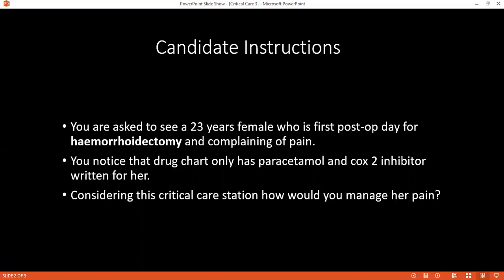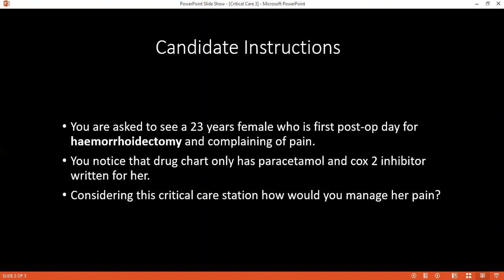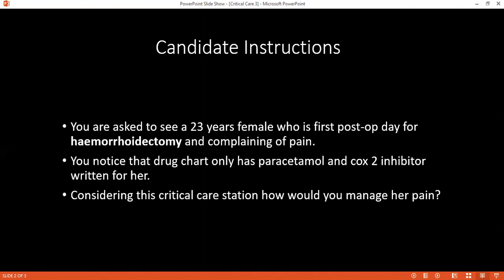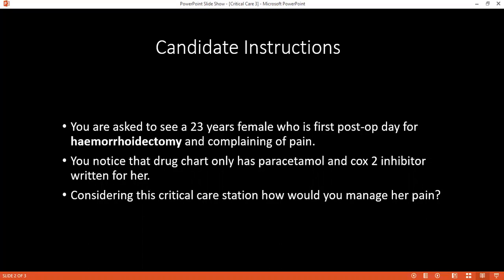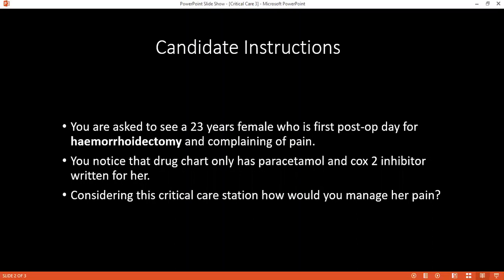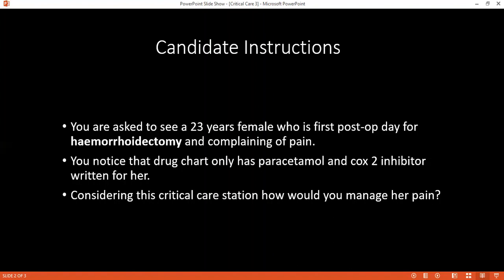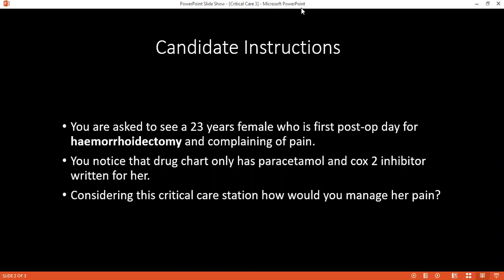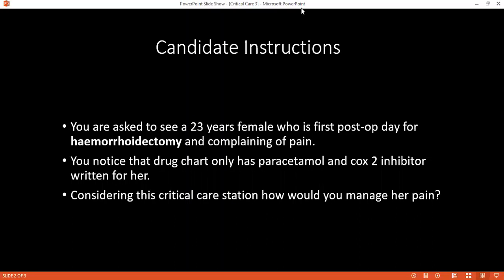CRITICAL CARE SCENARIO OF PAIN MANAGEMENT